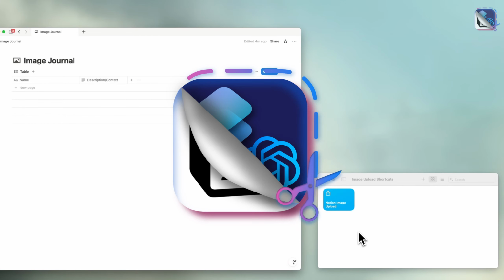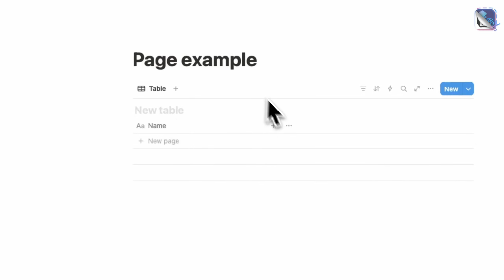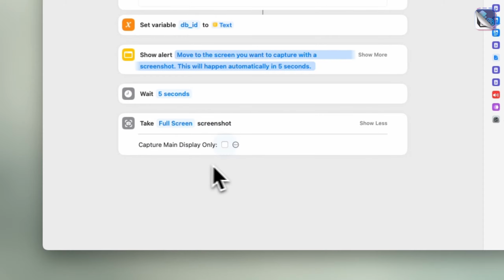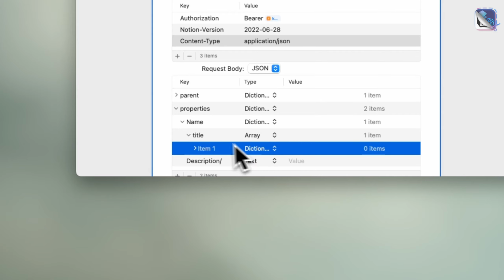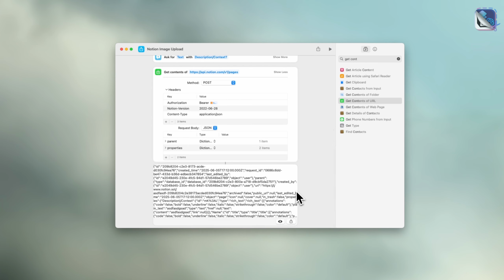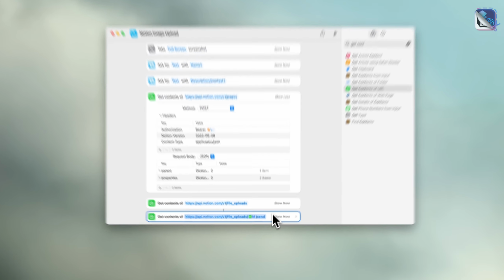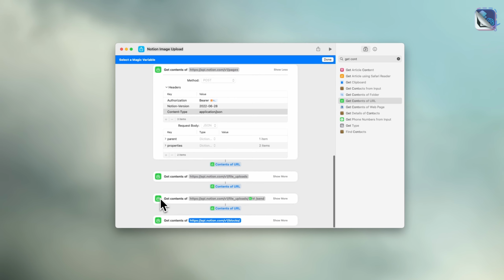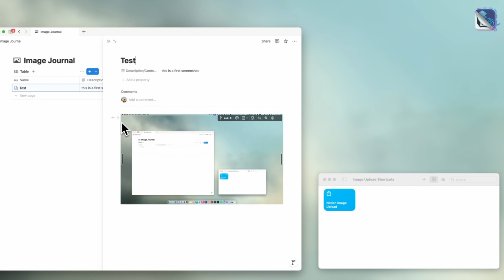How to Upload Photos to Notion with Apple Shortcuts & Notion API (2025 Guide)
Grab the reusable shortcuts kit to boost your shortcuts creation efficiency

Automate Notion with Siri Shortcuts: Master Notion API + ChatGPT API Integration (Effortless Programming Course for Productivity)

Want to supercharge your Notion workspace with automation? 📸 In this tutorial, I’ll show you exactly how to upload images to Notion using Siri Shortcuts and the Notion API – right from your iPhone, iPad or Mac. This is a must-have tool if you’re building a personal Notion OS or using Notion as your second brain.

👉 Whether you’re saving receipts, journal entries, screenshots, or moodboard visuals, this shortcut will make the process seamless and fast.